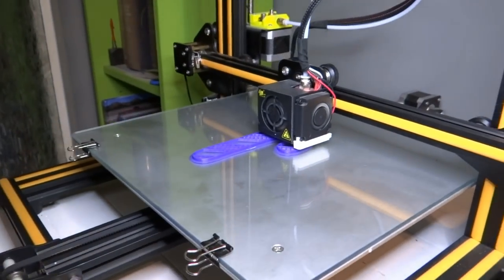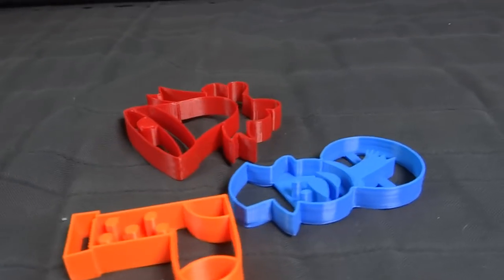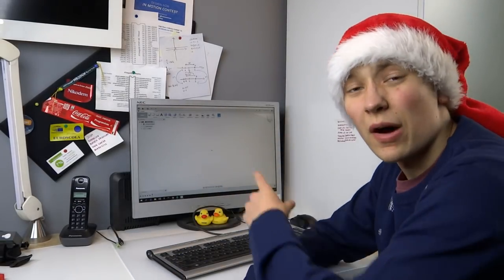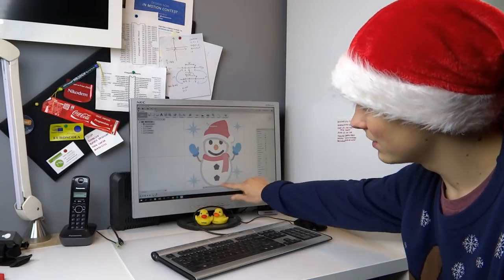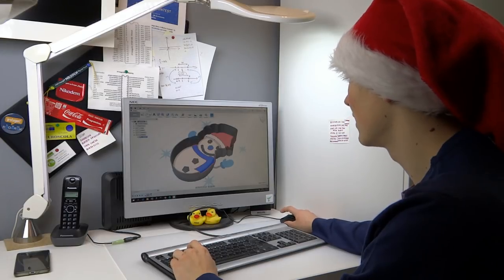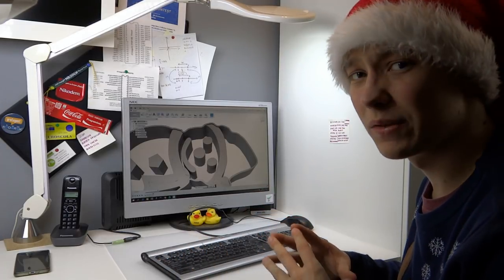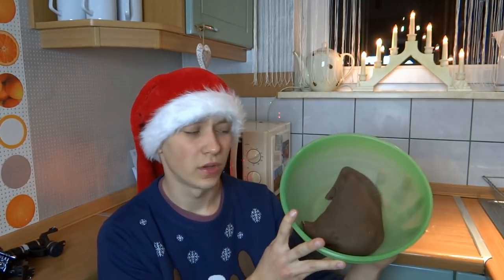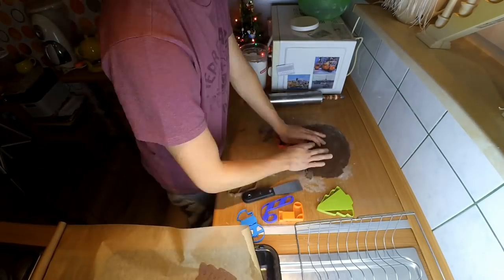Awesome 3D printed christmas cookie cutters - How to make your own?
Christmas are close so I decided to make a video about my design of 3d printed cookie cutters. Cookies in shape of snowman, bell, sock, santa clause hat and cane is not a problem for 3D printer so you can easily make awesome cookie cutters. In this video I will show you not only how you can use main and how they works but also how you can design your very own cookie cutters that will be easy to print on a 3D printer and will cut cookies easily. Below you can find links to my cookie cutter on thingiverse and some great deals on 3D printers and other stuff that I use. Thanks for help :D Do you have any idea for next video or have question, ask in the comments I will reply as soon as I can. Merry christmas everybody.